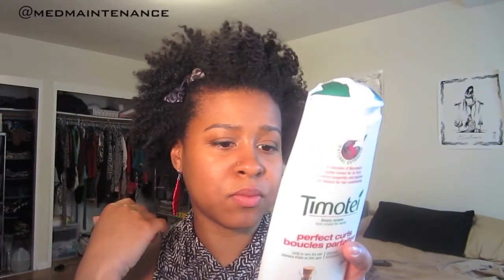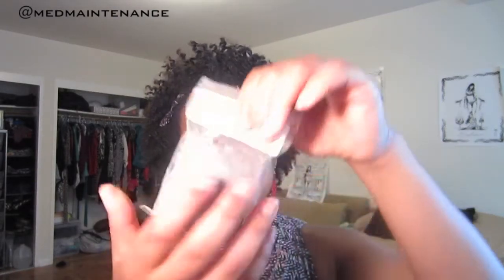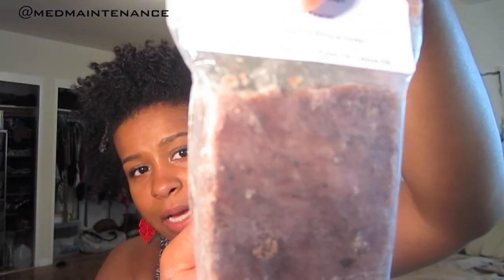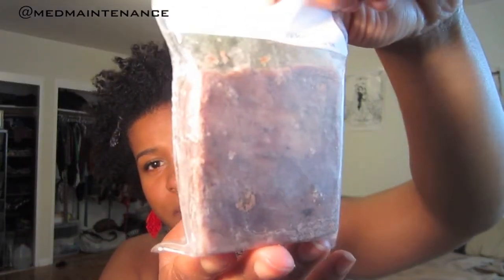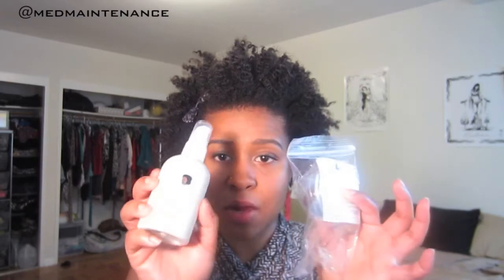May 2013 SwapSack unboxing! (No petroleum)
Here's my May 2013 SwapSack! This time I received 6 products, half for hair, half for bath.  Product info and total value calculation below!

Nubian Heritage Bar Soap Coconut and Papaya with Vanilla Beans - $3.99

Timotei perfect curls shampoo - about $3.99

Cream & Coco Raspberry Ganache Deep Conditioner Truffle - $3 for 1 truffle, $10 for 4

Total Estimated Value: about $22
Cost of SwapSack: $14.50